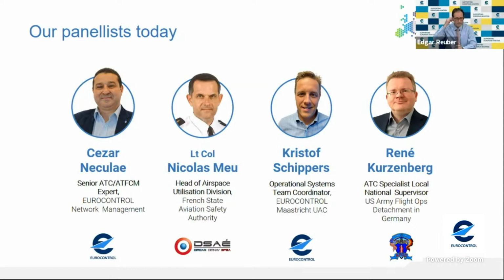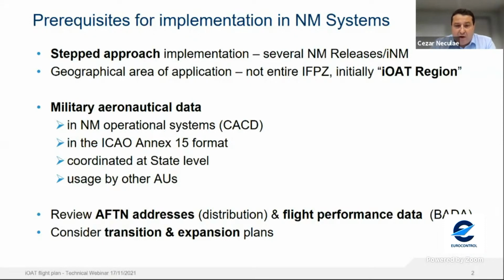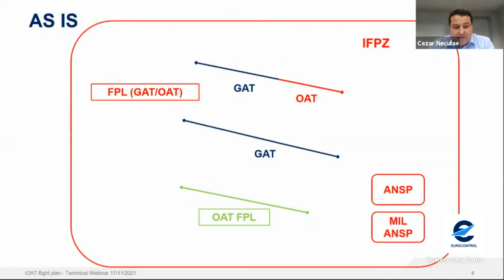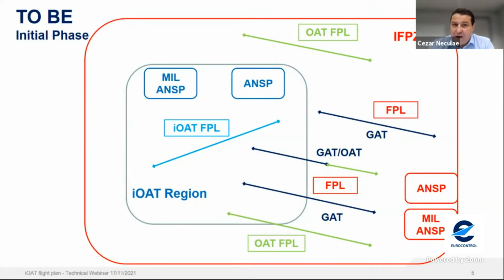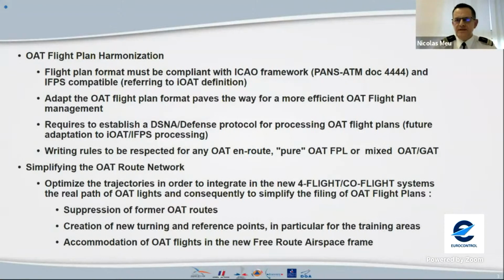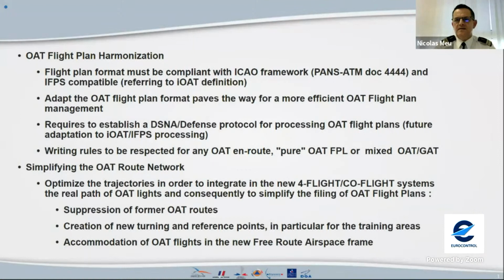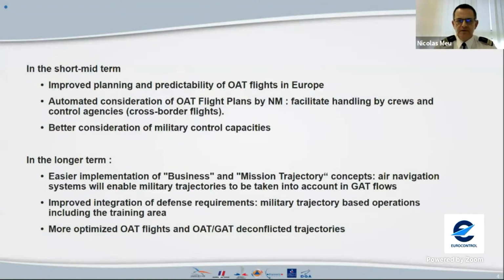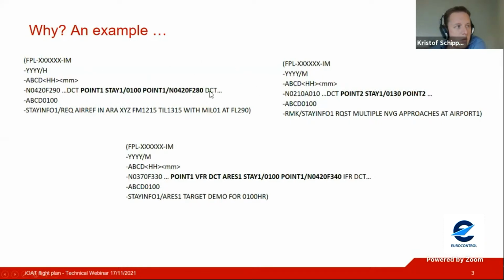EUROCONTROL Stakeholder Forum on a harmonised military flight plan for Europe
In this latest technical webinar in the EUROCONTROL Stakeholder Forum series we will be looking at a key development in the creation of a seamless air traffic management environment: the implementation of a harmonised improved military (OAT) flight plan (FPL) across Europe, the iOAT FPL.

Currently, OAT flight planning is handled on a national level and is not integrated into the European centralised flight plan system – which is responsible for processing and distributing all flight plans for General Air Traffic (GAT).

Implementing the iOAT FPL will bring significant operational benefits across the network, including improved situational awareness and enhanced predictability of civil and military flights especially in cross-border operations, greater consistency of flight data, enhanced interoperability and improved collaborative planning at network level.